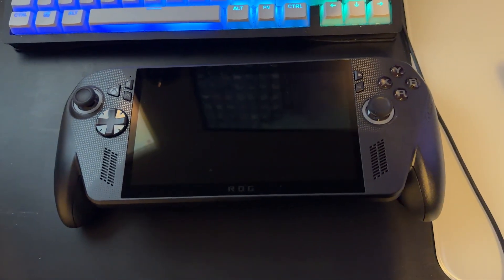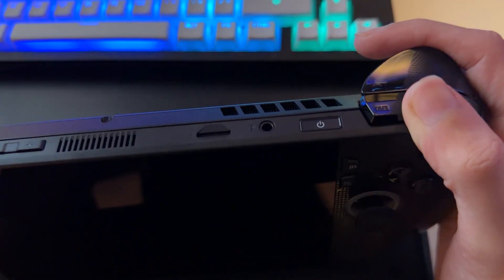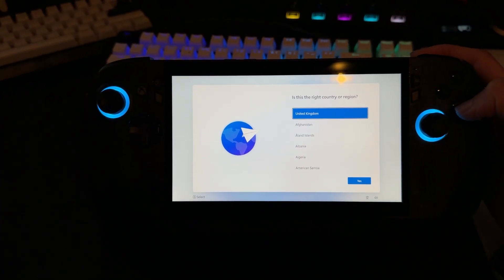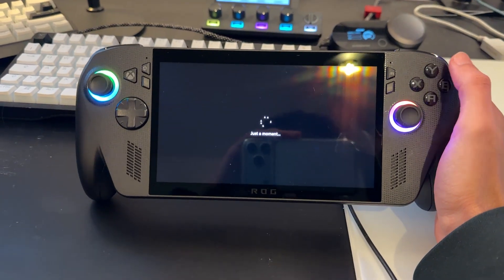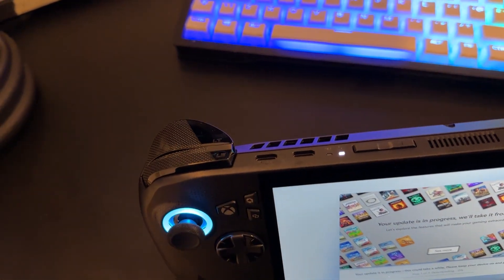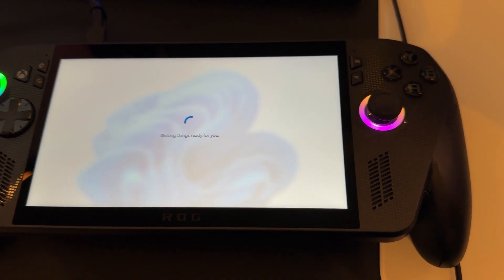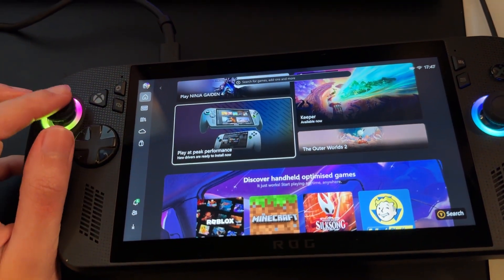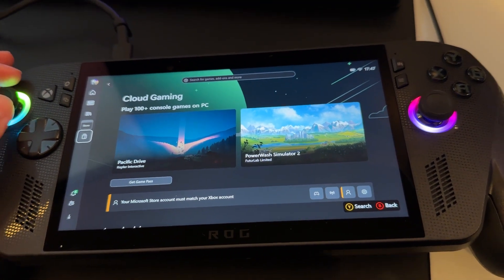How to Set Up Your ROG Xbox Ally X for the First Time (Beginner Setup Guide)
How to Set Up Your ROG Xbox Ally X for the First Time, Set Up Your ROG Xbox Ally X for the First Time